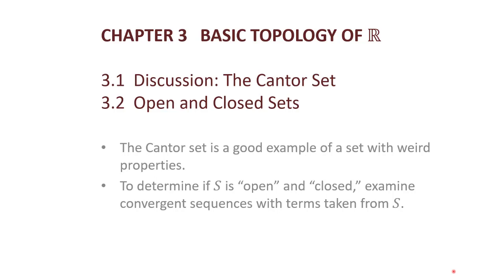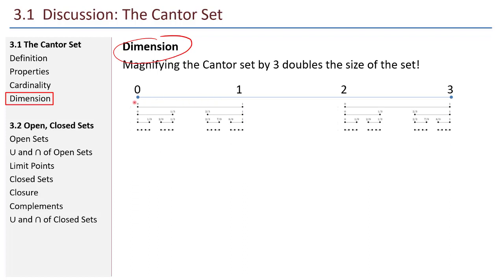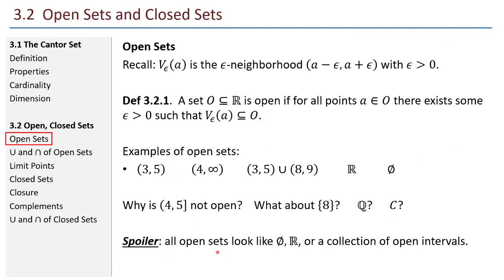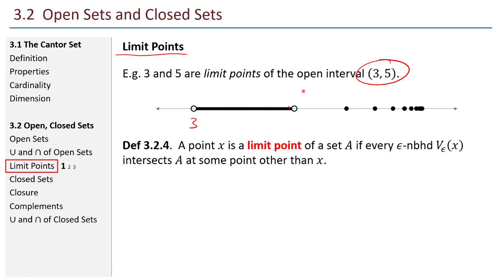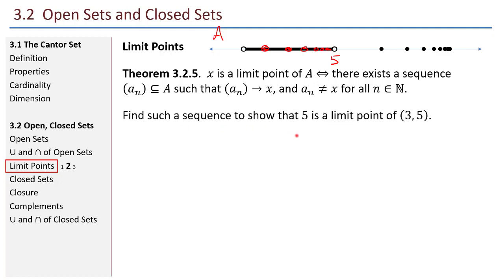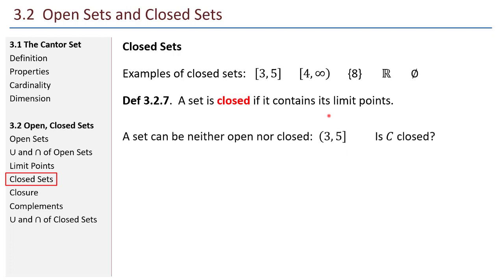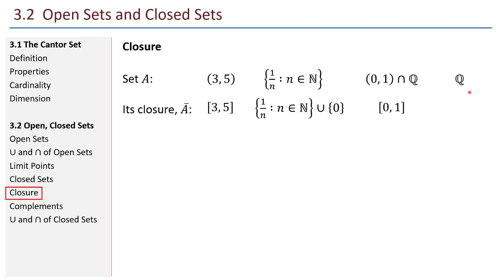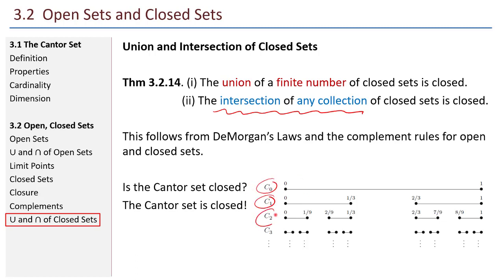Math 441 - 3.1 and 3.2 Open and Closed Sets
Lecture from Math 441 Real Analysis at Shippensburg University.  Based on sections 3.1 and 3.2 from Understanding Analysis by Stephen Abbott.